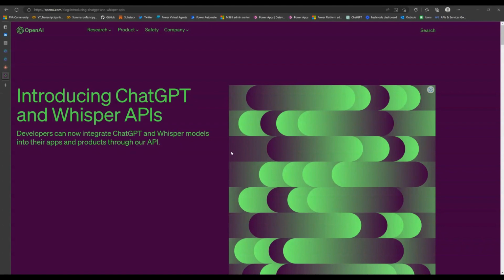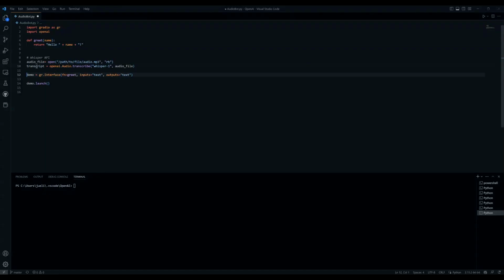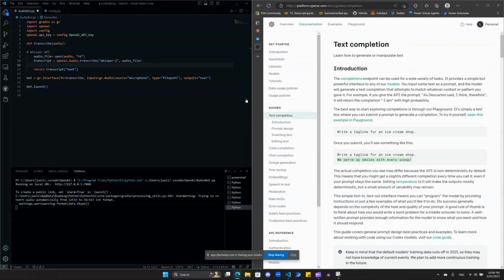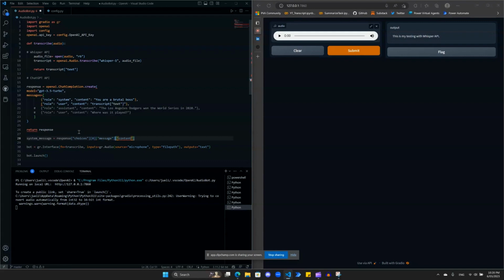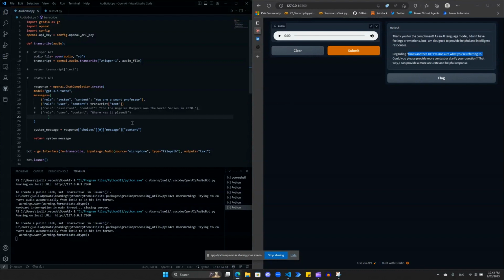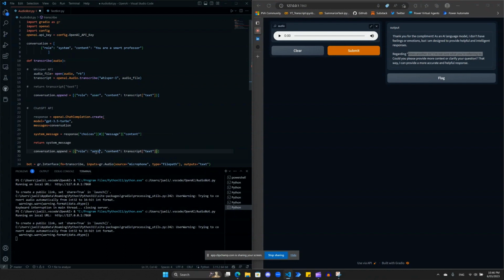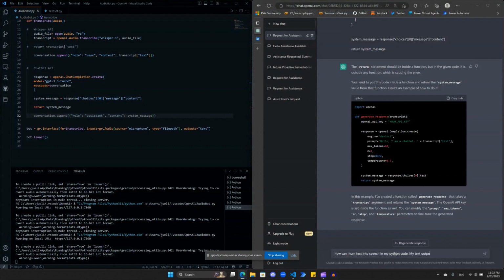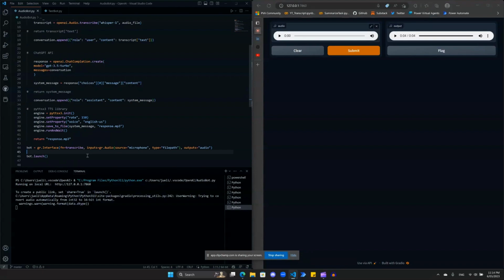VoiceGPT with Whisper API and Python Part 1 - gyttsx3 TTS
In this episode, we learn how to create a ChatGPT Voice Assistant with the new OpenAI APIs, with the help of Gradio and a bit of Python code.

Thanks @parttimelarry for the inspiration.
Please check out his channel and follow him, by far the best OpenAI channel on Youtube.

0:00 Intro
1:30 Gradio Web App
4:10 Whisper API
10:10 ChatGPT API
20:00 How to keep the conversation rolling
28:28 gyttsx3 Text-to-speech module

Sorry about the fluctuating audio recording.